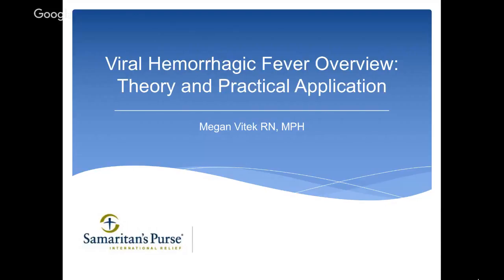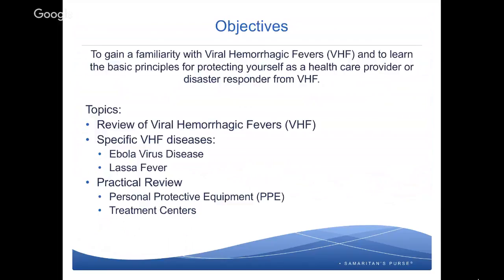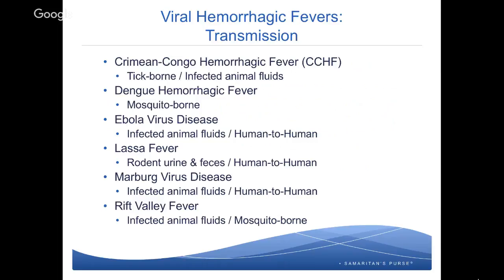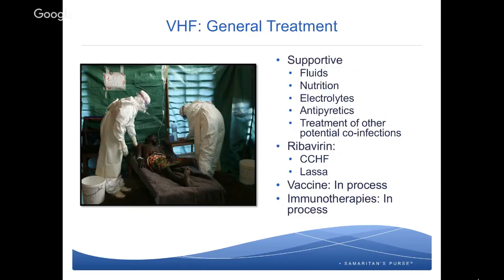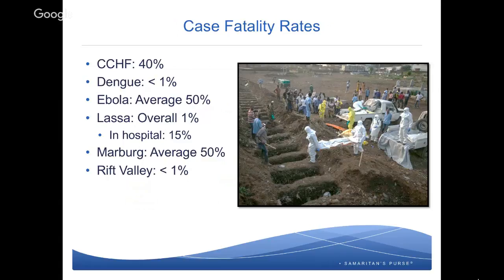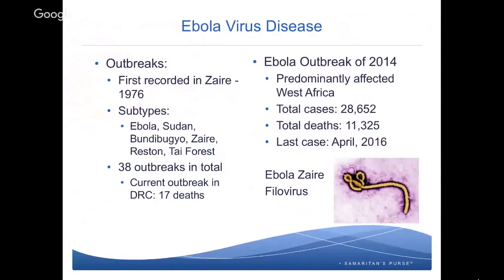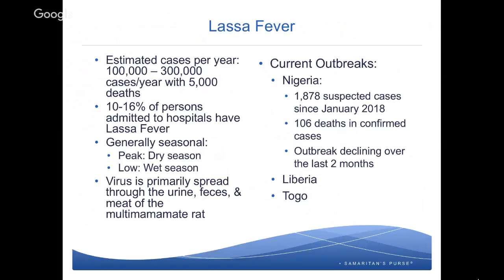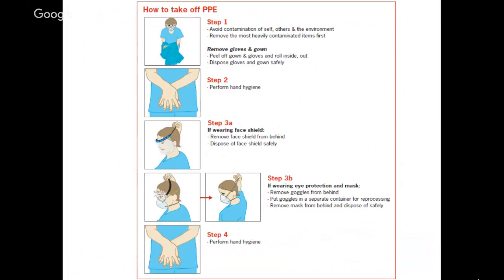Webinar: Viral Hemorrhagic Fever Overview - Theory and Practical Application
Webinar recorded: May 9, 2018 - Megan Vitek presents "Viral Hemorrhagic Fever Overview: Theory and Practical Application."